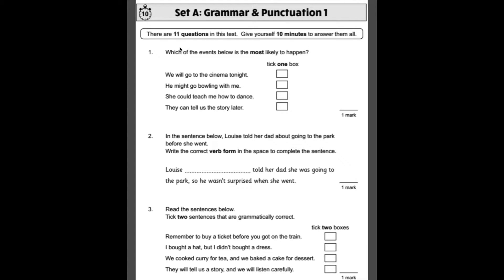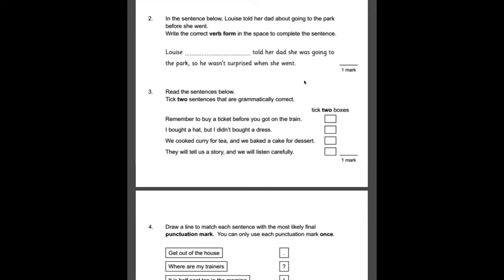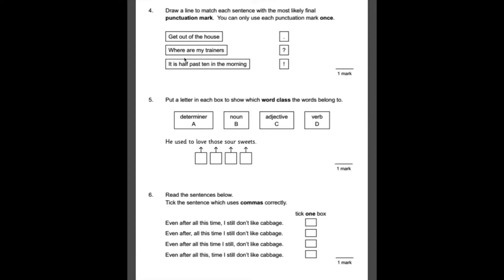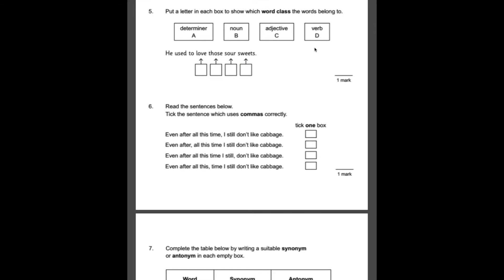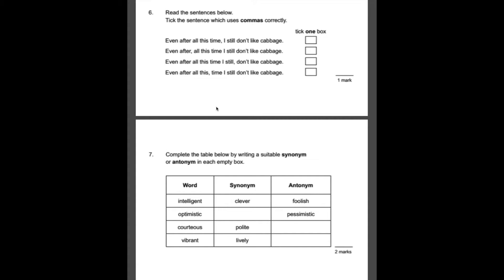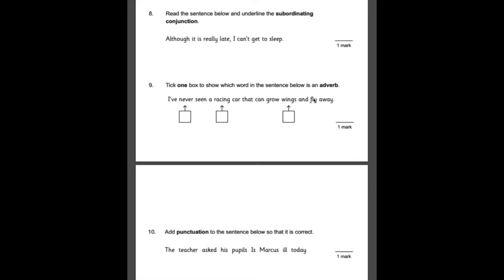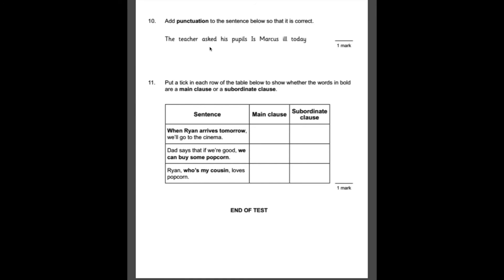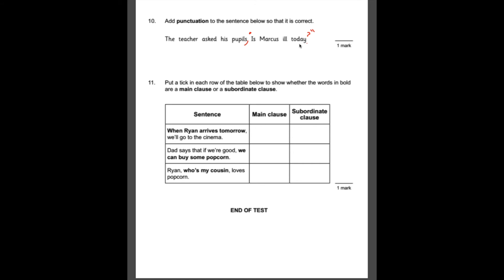CGP KS2 SPAG SAT Buster Set A Test 1 walkthrough-Year 6 SATs Punctuation and Grammar Revision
This is especially important at the moment with the outbreak of Coronavirus. While it is important for you and your children to be experiencing different things right now, it is still important that they don't forget everything they have been taught! These 10 minute tests are perfect for that as they take up virtually no time and reinforce their prior learning.

Mr Wall